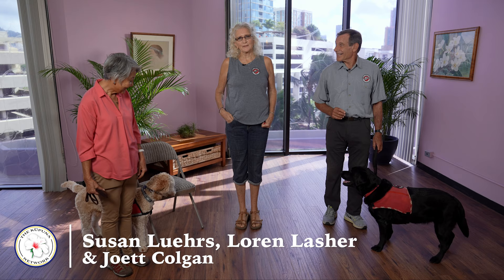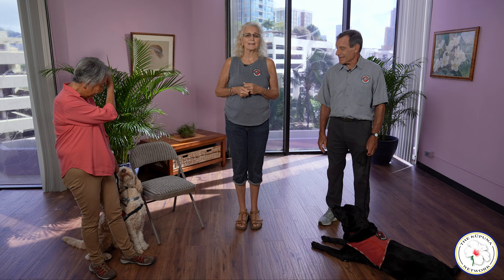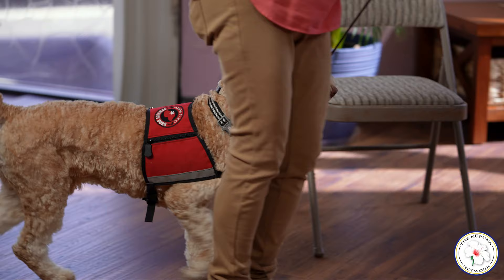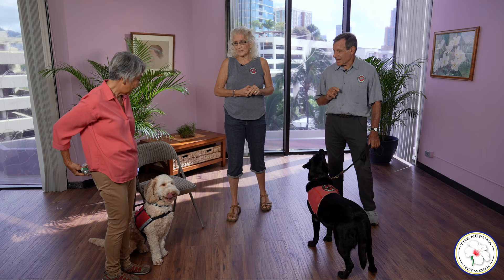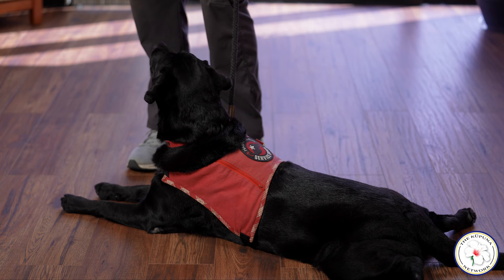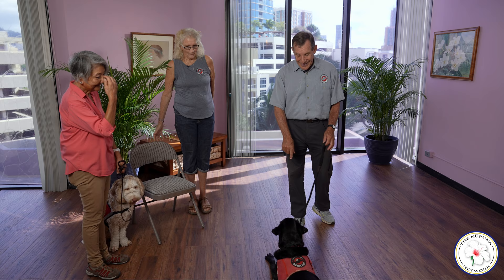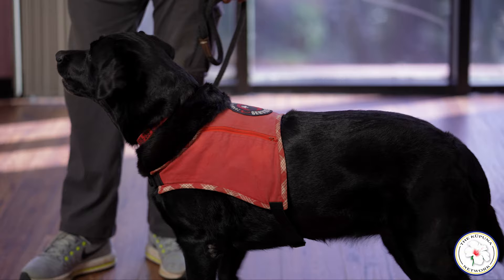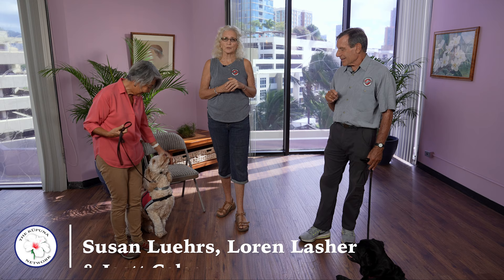Training Tips for Service Dogs with Hawaii Fi-Do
Demonstrating how Hawaii Fi-Do handles puppies, and what you can do to train your dog.